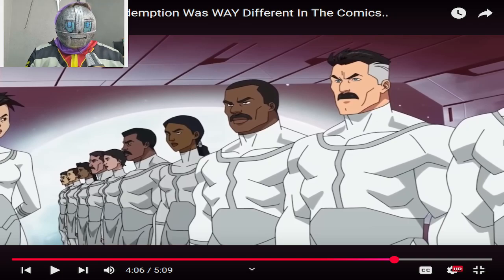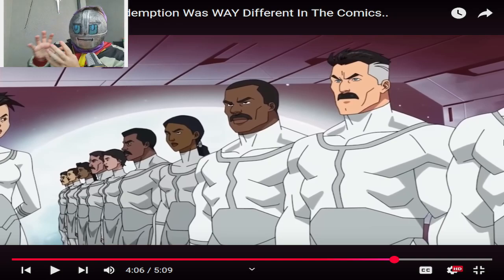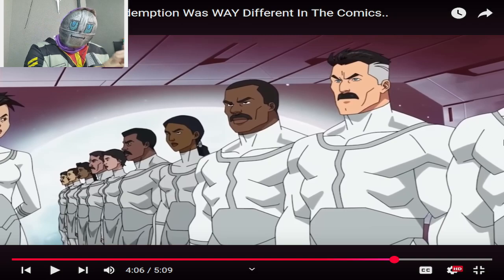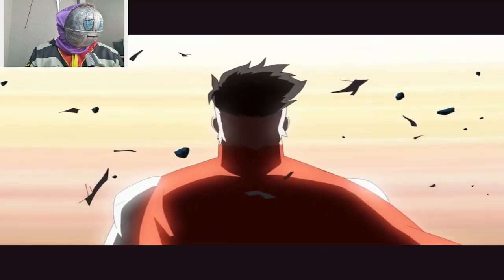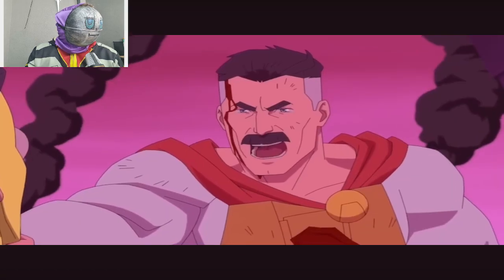The big difference between the comic and TV serie in Invincible